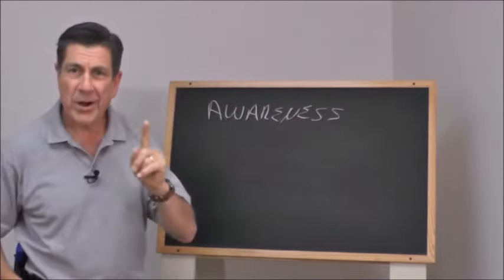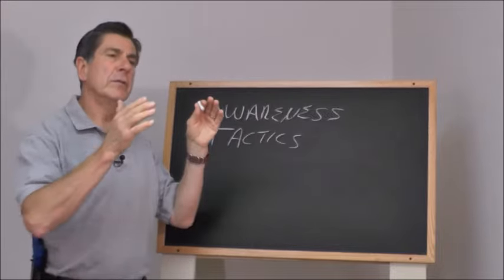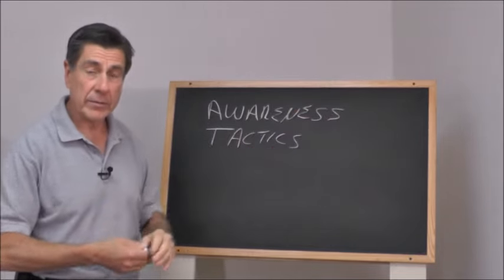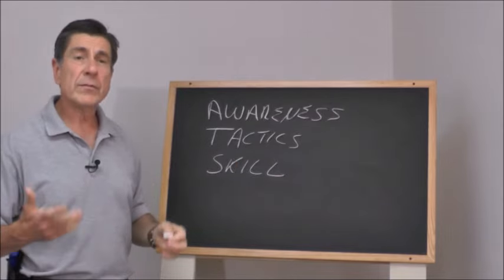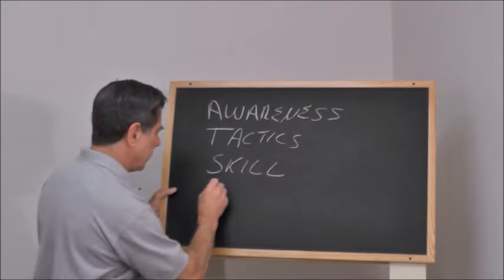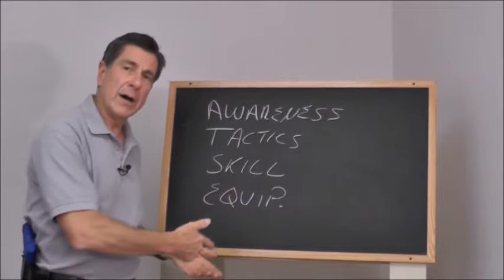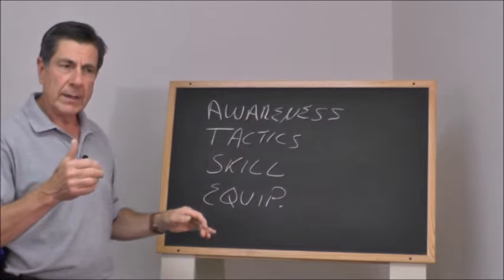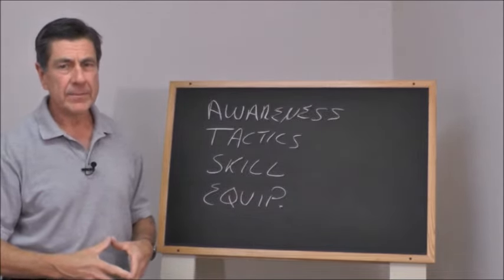Ayoob's priorities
Most shooters have their priorities all ass-backwards, survival-wise.  Learn what the Great Ayoob set down decades ago.